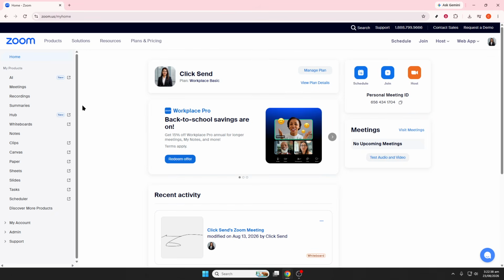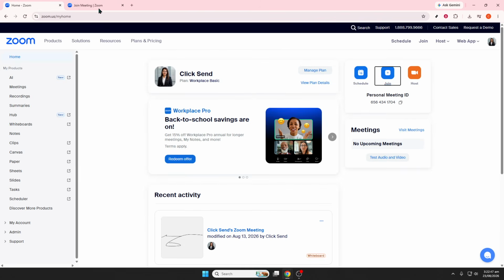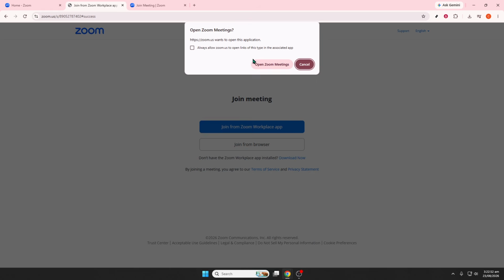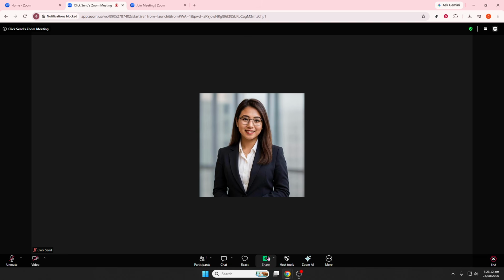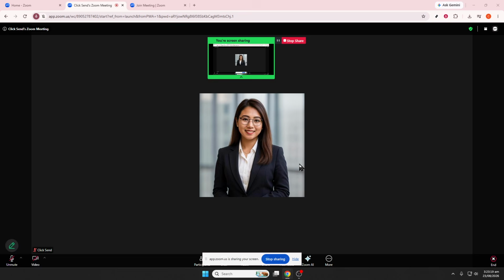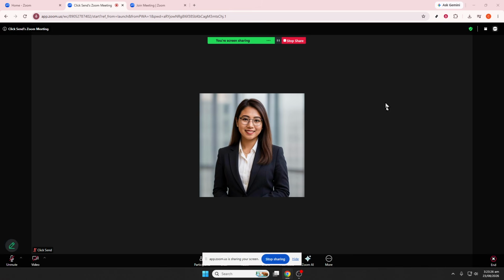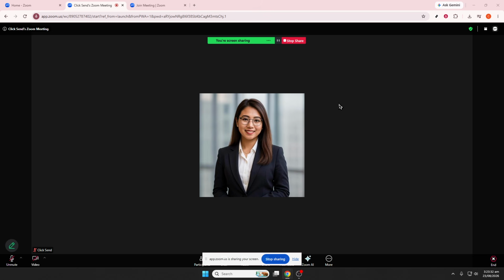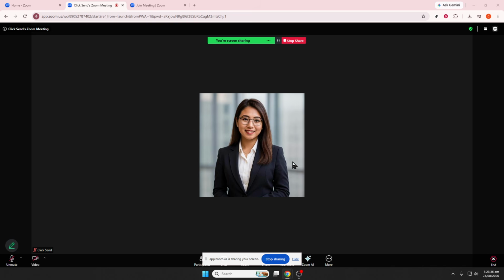How To Share Screen, Powerpoint And Video On Zoom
Want to share your screen, PowerPoint presentation, or video on Zoom? 💻📊🎥 In this easy step-by-step tutorial, I'll show you how to share different types of content in a Zoom meeting and make sure your audience can see and hear everything clearly.

Whether you're presenting for work, teaching a class, giving a presentation, or sharing a video with friends, this guide covers the essential Zoom screen-sharing options. Zoom also provides dedicated options for sharing PowerPoint presentations and video files for better playback quality.

📌 In this video, you'll learn:
• How to share your screen on Zoom
• How to share a PowerPoint presentation
• How to share a specific application window
• How to share a video with sound
• How to enable computer audio
• How to optimize Zoom for video sharing
• Tips for smoother presentations
• How to stop and switch between shared content

🎥 Perfect for: students, teachers, employees, remote workers, presenters, and anyone using Zoom for meetings or online classes.

🚀 Ready to present like a pro? Follow along and learn how to share your screen, PowerPoint, and videos on Zoom!